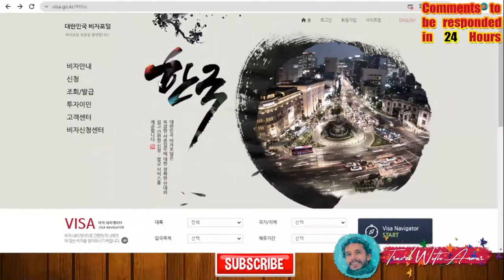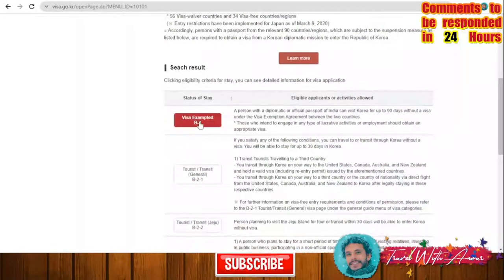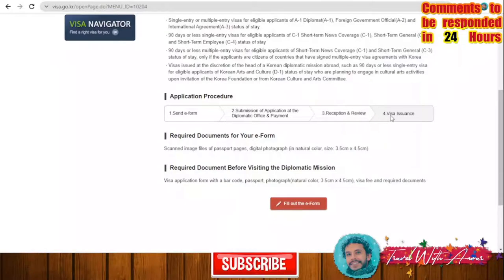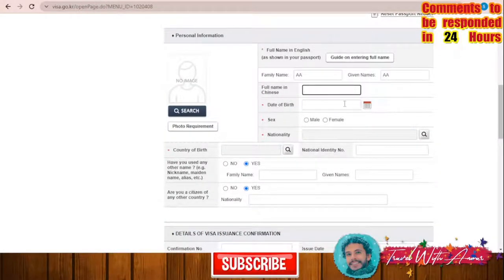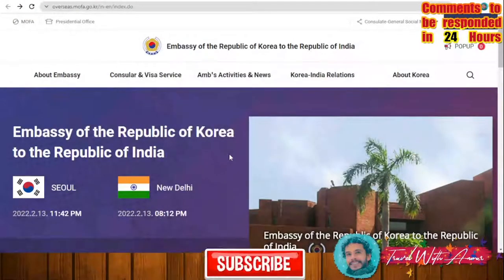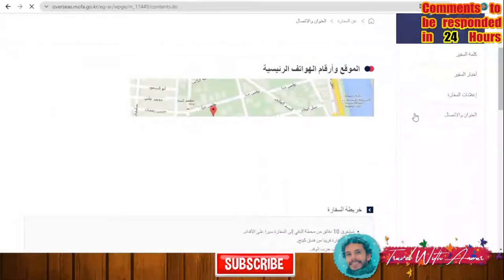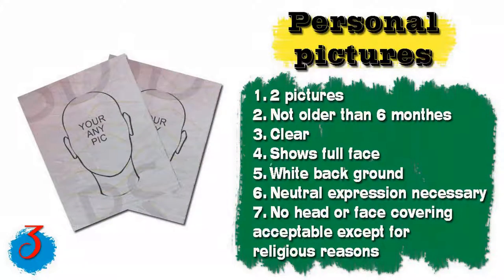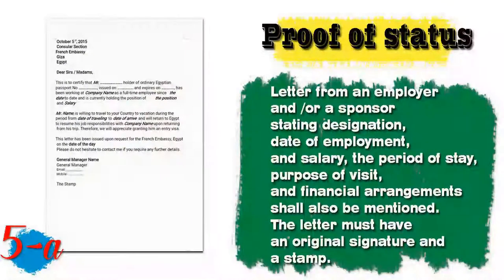Korea Visa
Korea Visa 2022 | How to apply step by step | Visa 2022 (Subtitled)